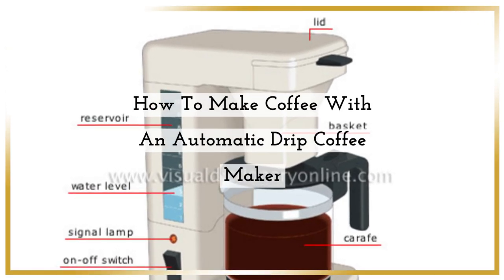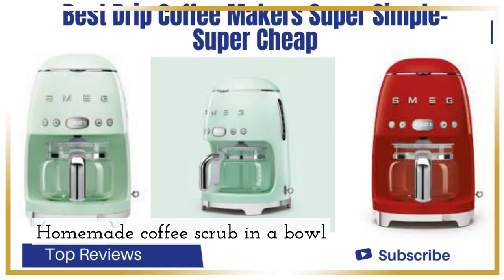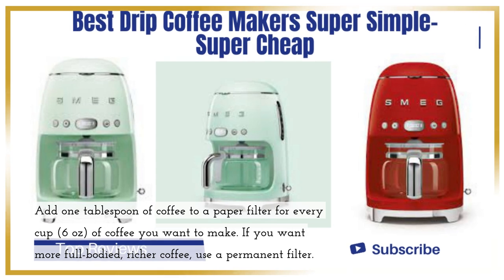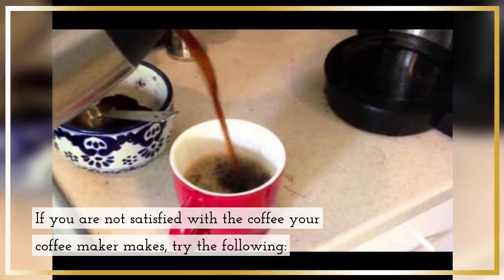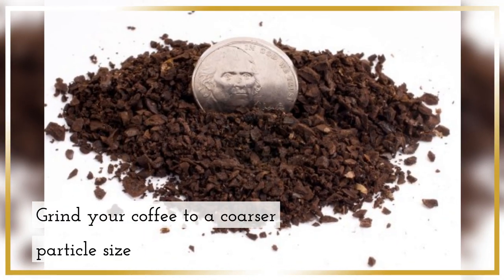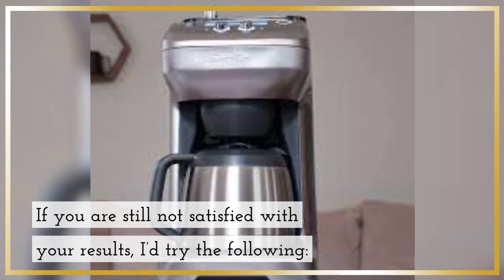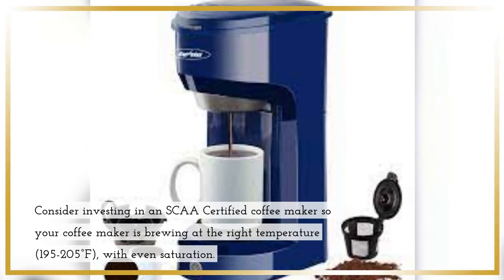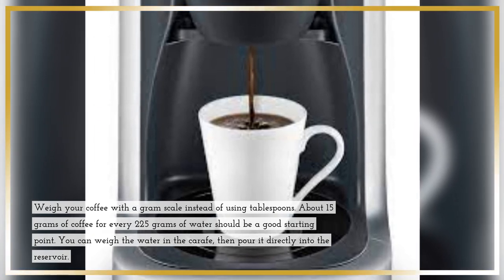How To Make Coffee With An Automatic Drip Coffee Maker 2023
How To Make Coffee With An Automatic Drip Coffee Maker

Portions of footage found in this video is not original content produced by top reviews. Portions of stock footage of products was gathered from multiple sources including, manufactures, fellow creators and various other sources.